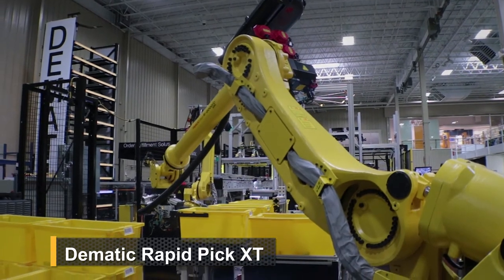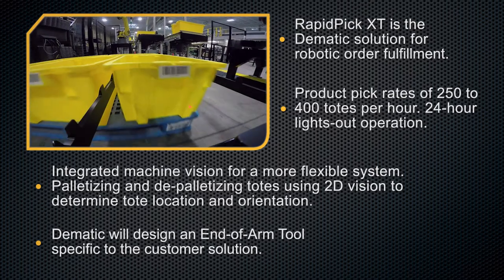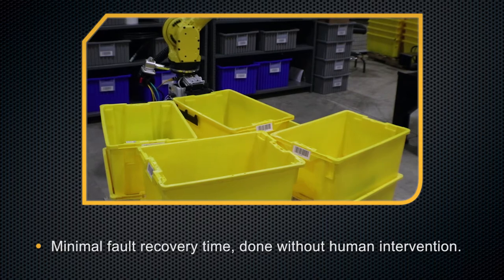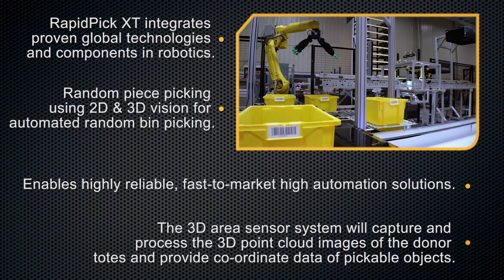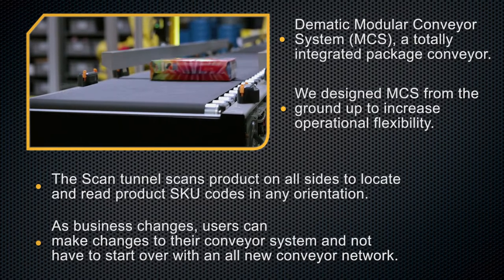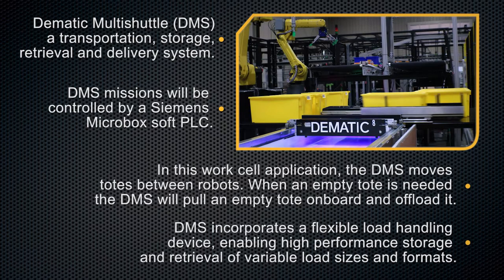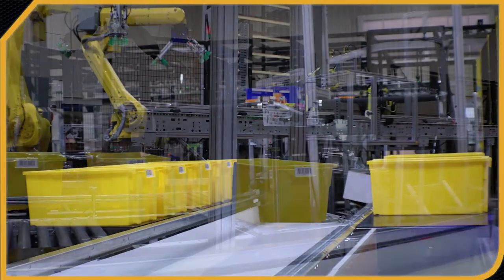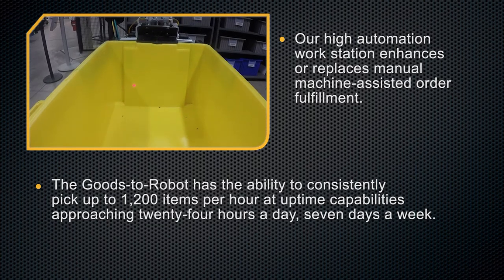Dematic RapidPick XT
RapidPick XT is the Dematic  solution for robotic order fulfillment. Product pick rates of 250 to 400 totes per hour. 24-hour lights-out operation. Integrated machine vision for a more flexible system. Palletizing and de-palletizing totes using 2D vision to determine tote location and orientation. Dematic will design and end-of-arm tool specific to the customer solution.